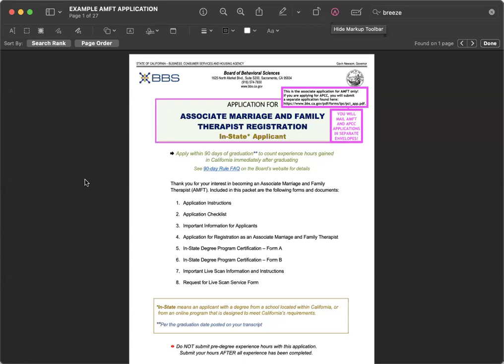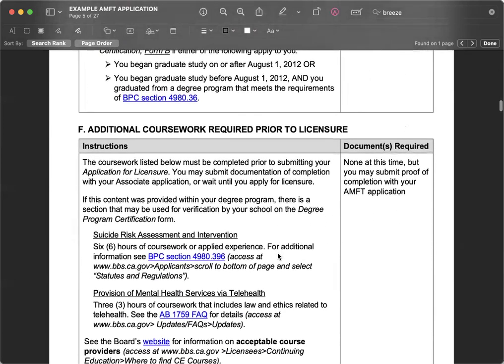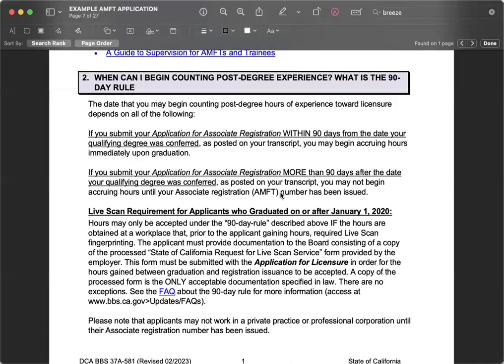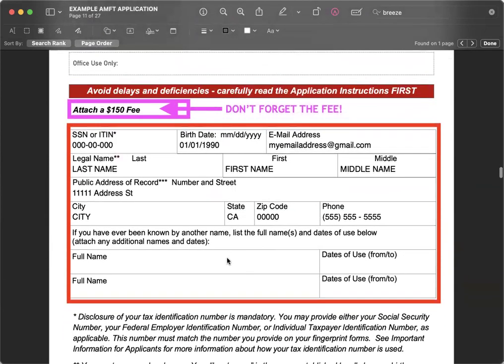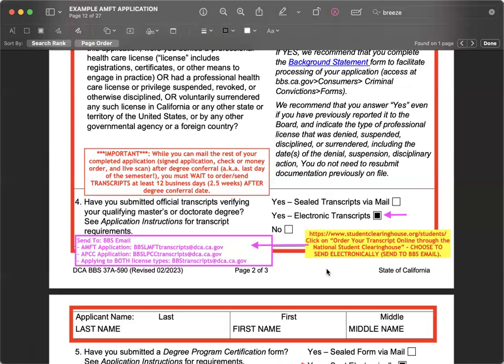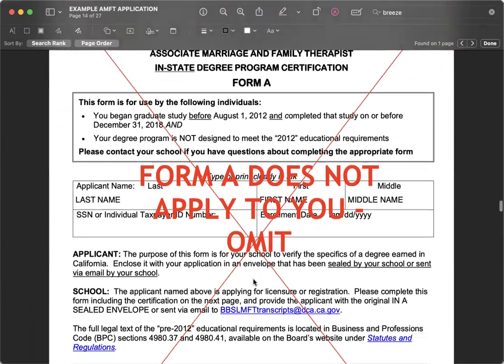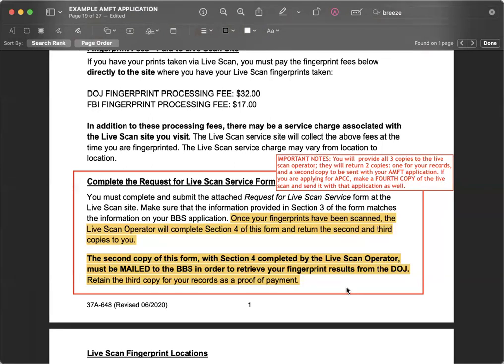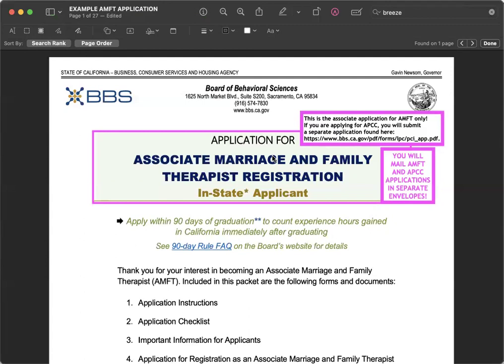California BBS Associate Registration Video Tutorial Spring 2024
This video walks MACLP graduates through applying for Associate Registration with the BBS.